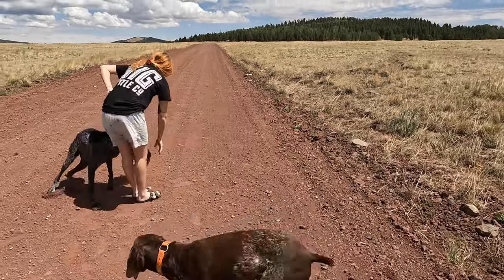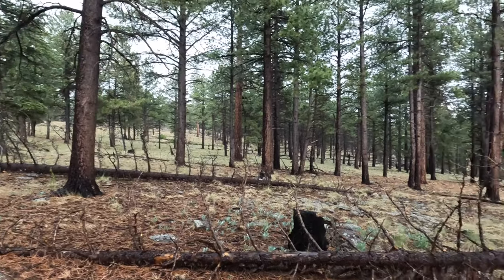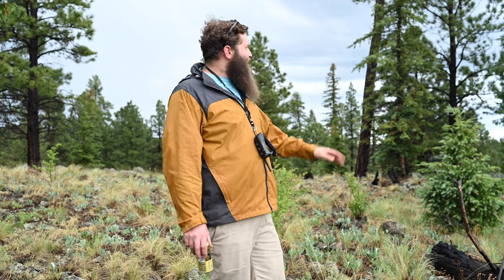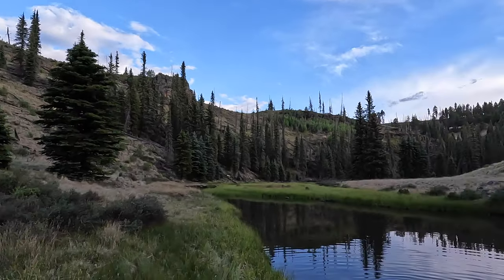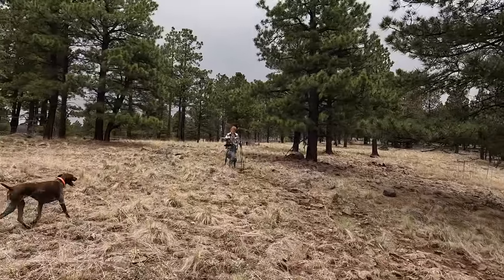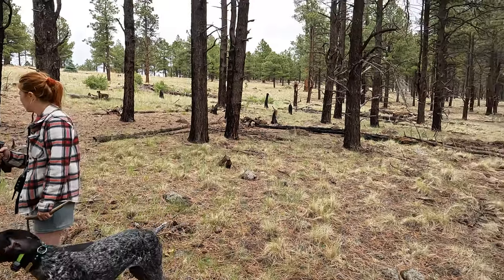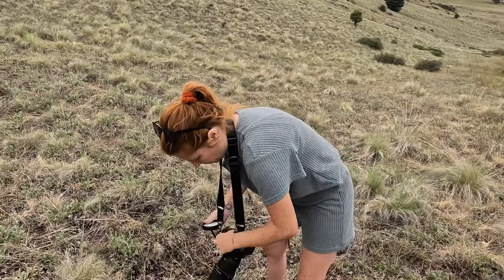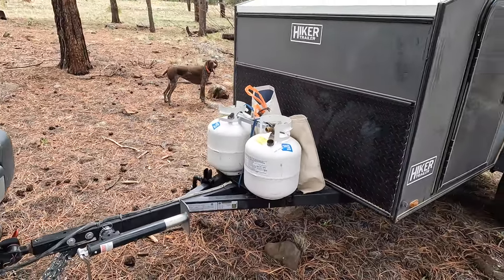CAMPING IN SOLITUDE, ARIZONA'S HIGH COUNTRY - WHITE MOUNTAINS - HIKER TRAILER MID RANGE XL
We spent our last weekend of June 2022 camping in Apache-Sitgreaves National Forest.

This is pristine Arizona mountain country where you can see year round rivers and see amazing summer monsoon storms. We were able to spot elk off in the distance and fished the North Fork of the Black River.

While we had no luck fishing, we had a great time shed hunting with our two German Shorthaired Pointers. While they are not trained to hunt sheds specifically, they located many of the elk carcasses and skeletons we came across.

All in all it was an amazing weekend adventure we will remember for our lifetime.